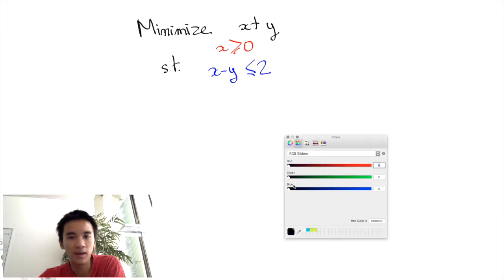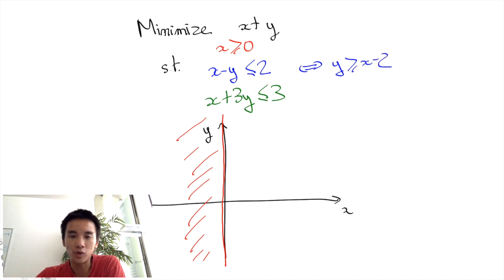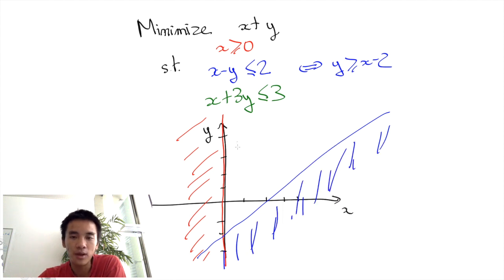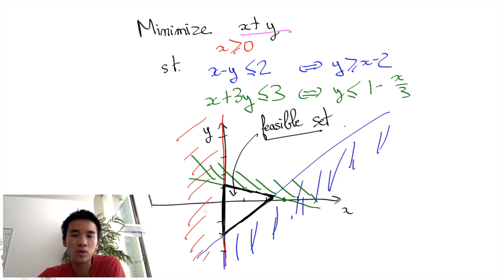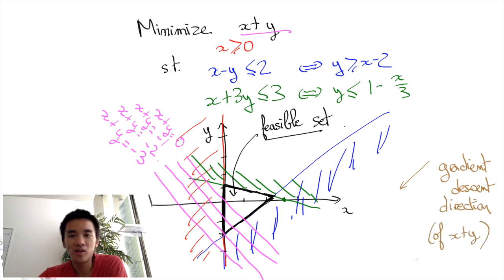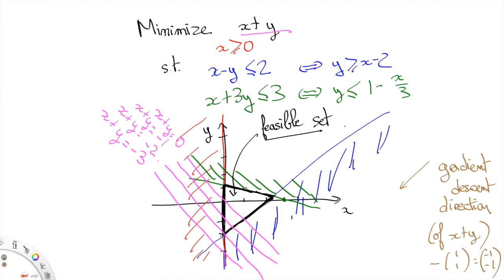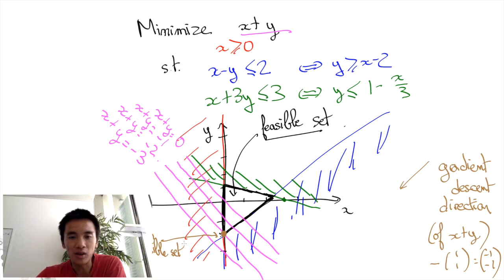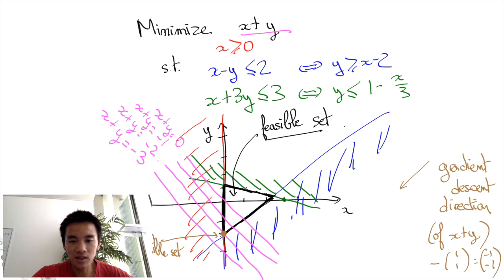The Geometry of a 2D Linear Program | Lê Nguyên Hoang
This video gives a geometrical insight into linear programming.